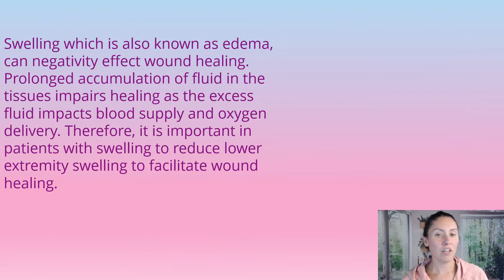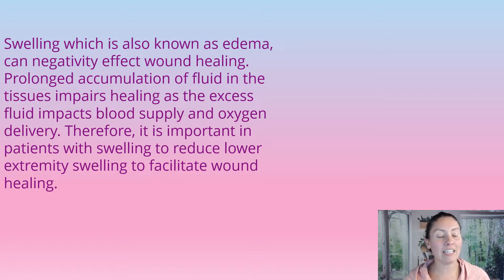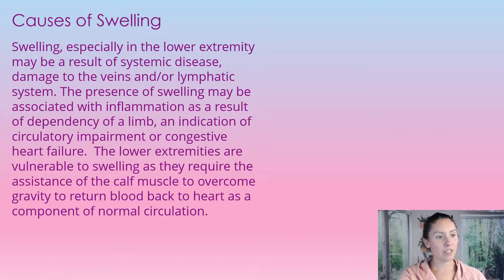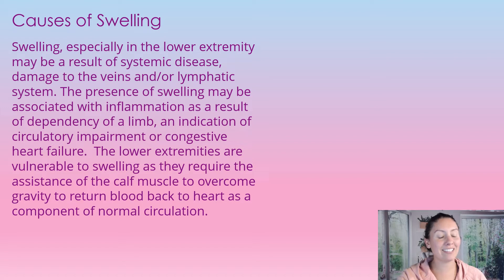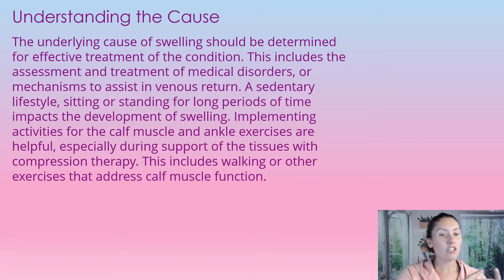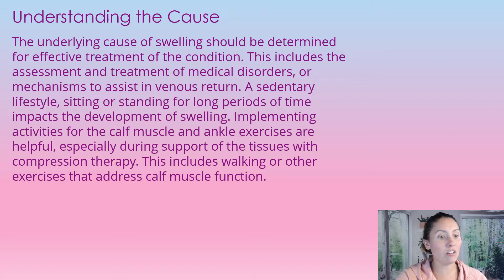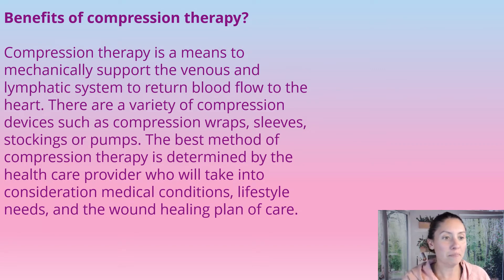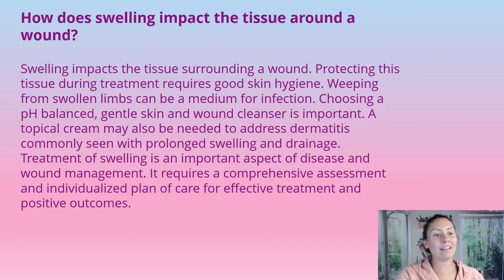Edema and Wound Healing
In this video I will be going over the importance of treating and reducing edema (swelling) to properly heal wounds and why it is so important.